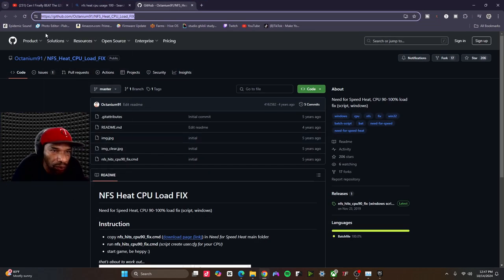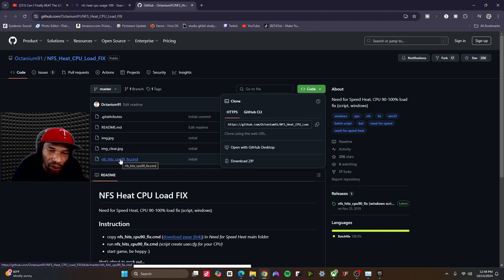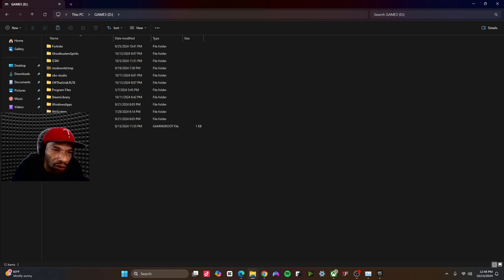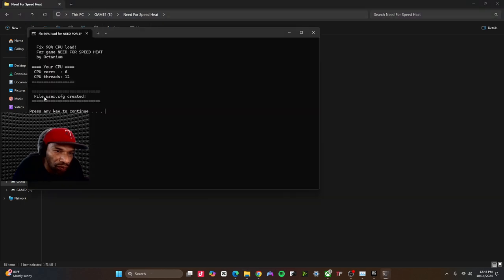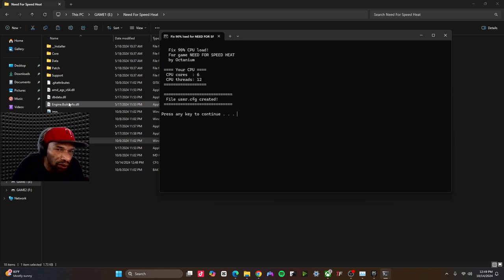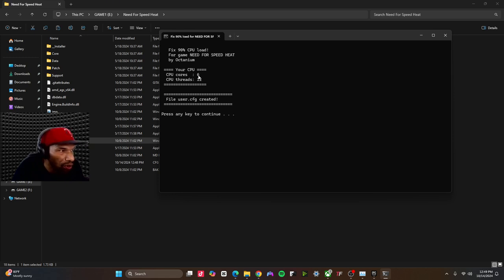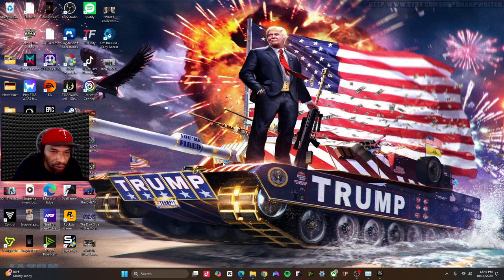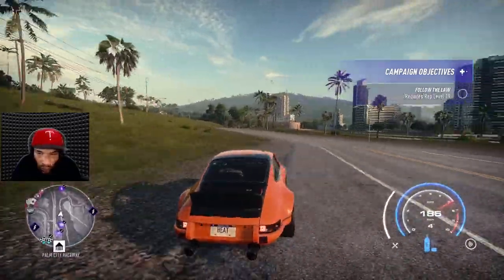NFS HEAT CPU 100 FIX (PERFORMANCE )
NFS HEAT CPU 100 FIX